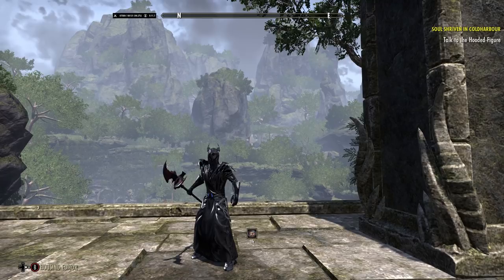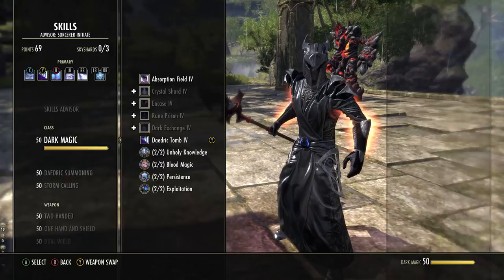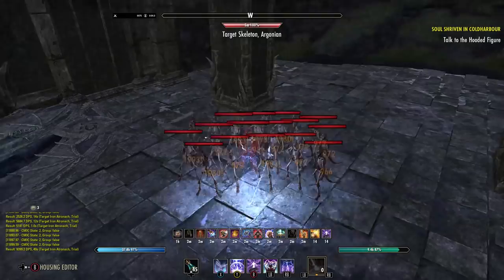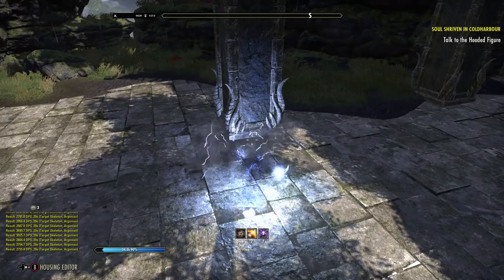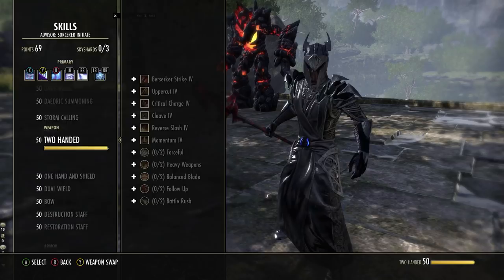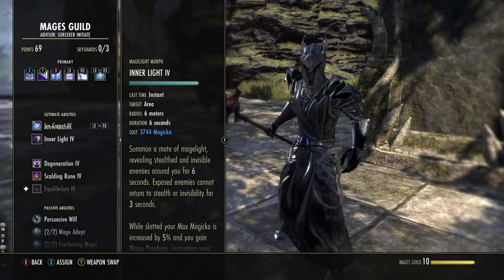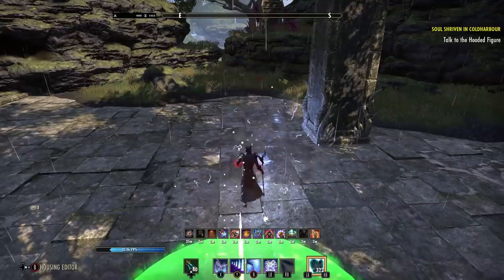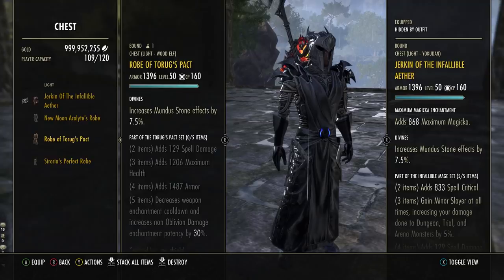ESO - Easy Sorc - Magicka Sorcerer PVE Build - (Dragonhold)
The easiest Elder Scrolls Online Sorcerer build, the "Easy Sorc" is back and whooping content in Dragonhold! Very easy to use, with a simple yet effective rotation, sustainable, survivable, fully utilizing effective abilities and passives, easy to farm loot, high single target damage and MASSIVE AOE capability! Viable for ALL content in the game including Vet Maelstrom and hard mode trials AND the new Black Rose Prison! Strong for beginners AND very experienced players alike! This has been used in The Elder Scrolls Online by THOUSANDS of players to date and just got even stronger! Enjoy!

Timestamps:
Note these are for reference to come back to, not for skipping. Skipping will result in asking questions i have already answered.

Stats: 01:20
Skills: 02:25
Passives: 19:22
Gear: 33:10
champion points: 43:28
Rotation: 45:54